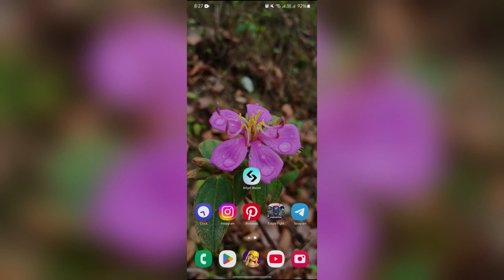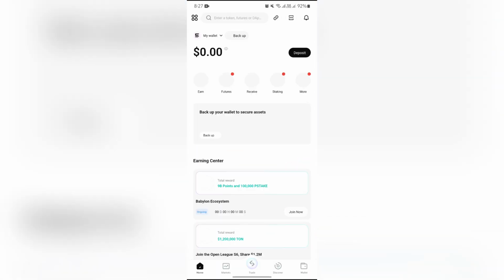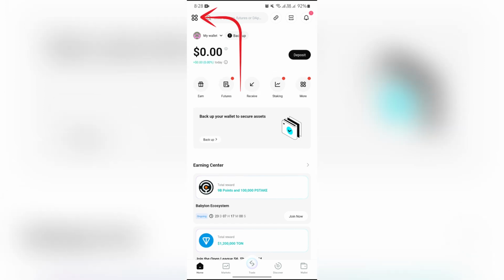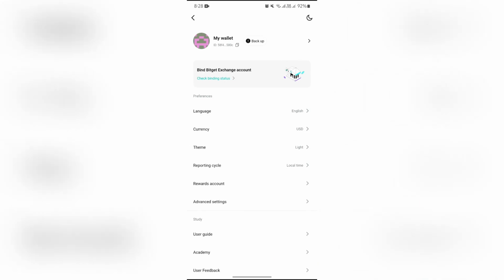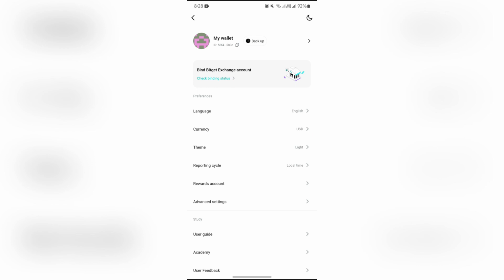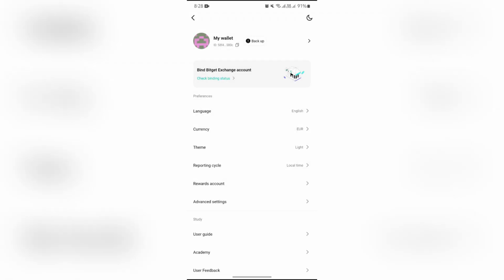How to Change Currency in Bitget Wallet 2025?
Changing the currency in Bitget Wallet is essential for accurate tracking of your assets and making payments. This step-by-step guide shows you how to set your preferred currency in Bitget, whether it’s USD, EUR, or another option. Adjusting your currency settings ensures that your transactions, balance, and price conversions reflect the correct value, offering a more convenient and personalized crypto trading experience. Learn how to change currency in Bitget Wallet today!